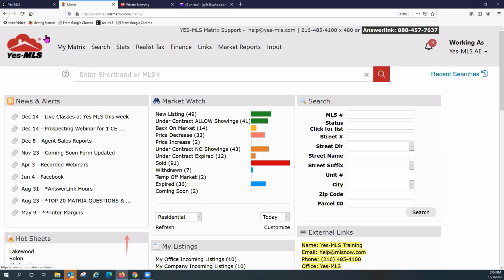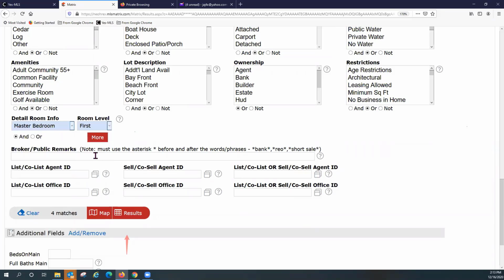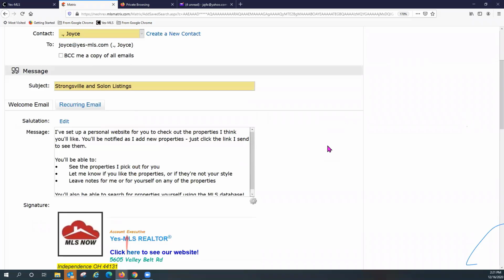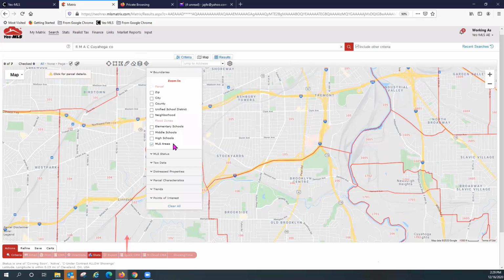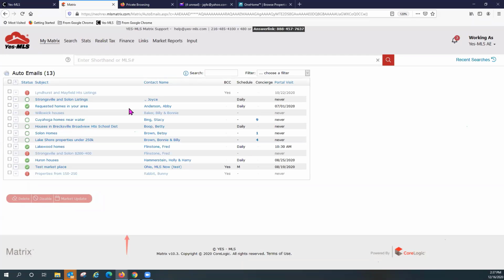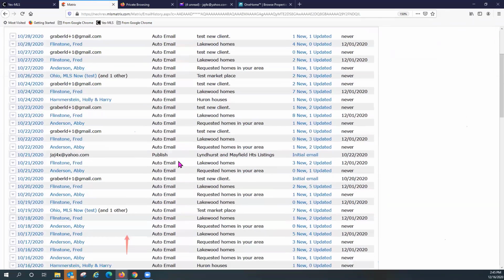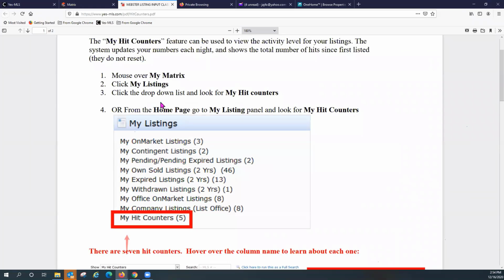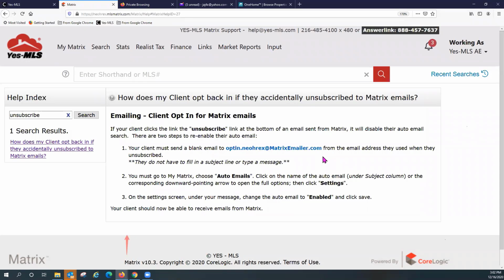Prospecting Tips 12-16-2020 with Joyce